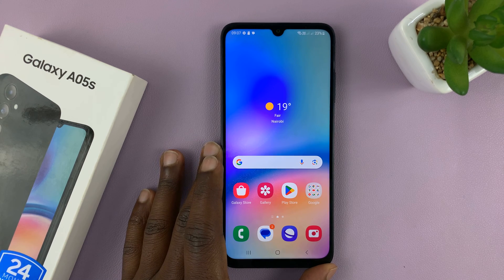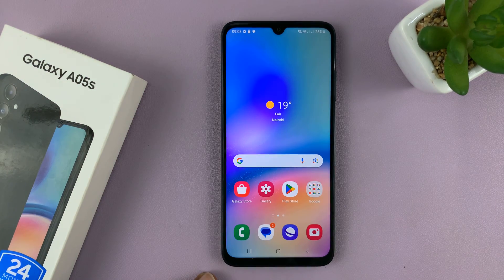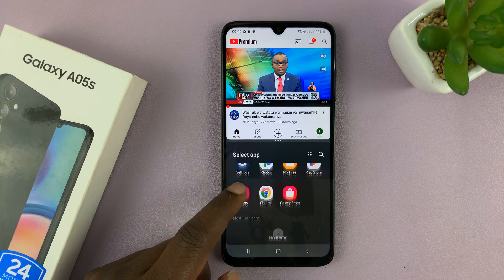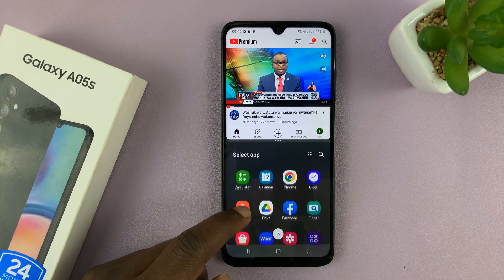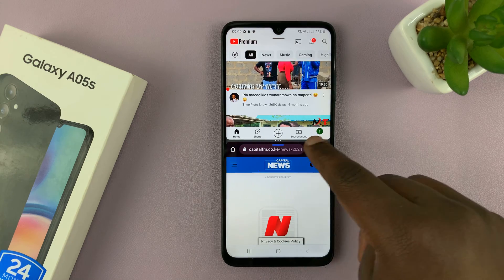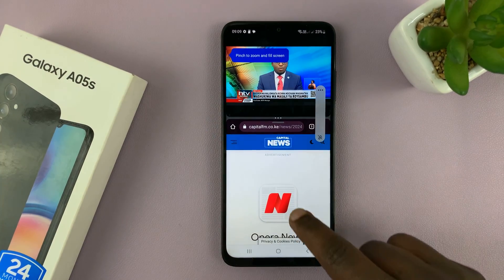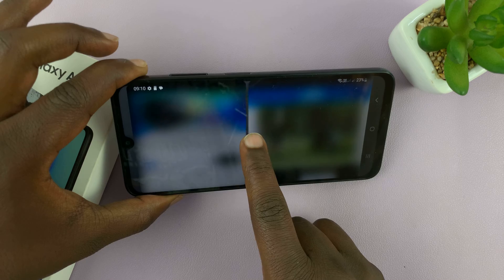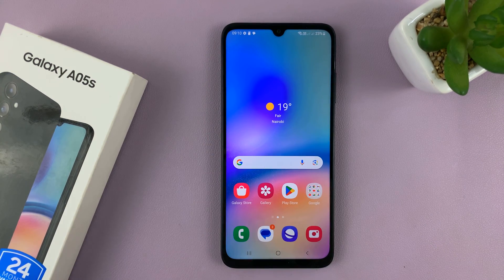How To Use Split Screen Mode On Samsung Galaxy A05s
Learn how to use split screen mode on Samsung Galaxy A05s.

The Samsung Galaxy A05s is a budget-friendly smartphone that offers a range of features, including the convenient Split Screen mode. This feature allows users to run two apps simultaneously, making multitasking more efficient and enjoyable.

Whether you want to browse the web while chatting with friends or take notes while watching a video, Split Screen mode on the Galaxy A05s has you covered. Here's a step-by-step guide on how to use Split Screen mode on your Samsung Galaxy A05s.

To Use Split Screen Mode On Samsung Galaxy A05s
Have two apps running in the background
Access the Recent Apps page
Find the app you'd like to view in split screen
Tap on the App Icon
Tap on Open In Split Screen Mode
Choose another app

Galaxy S23 Ultra DUAL SIM 256GB 8GB Phantom Black:

Cell Phone Tripod Adapter